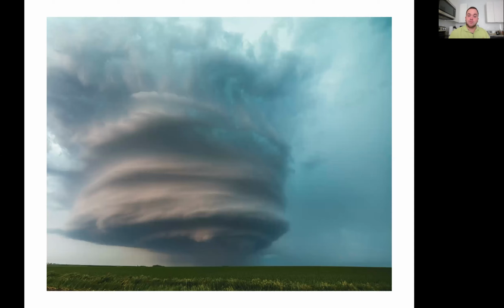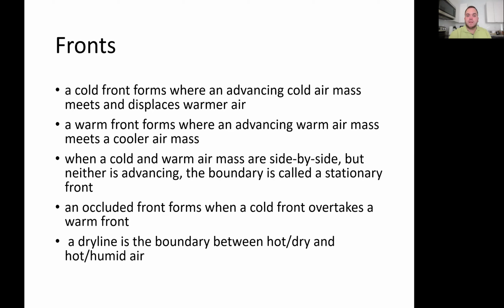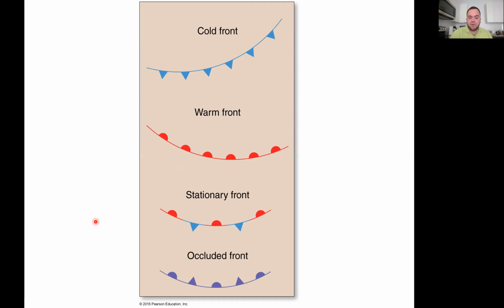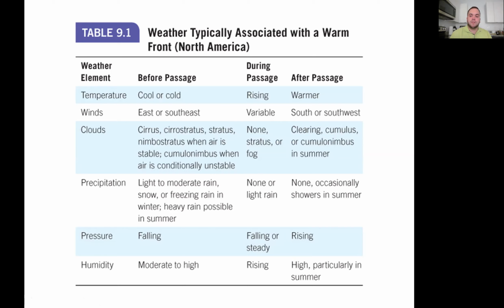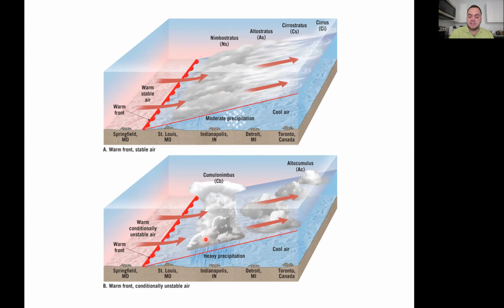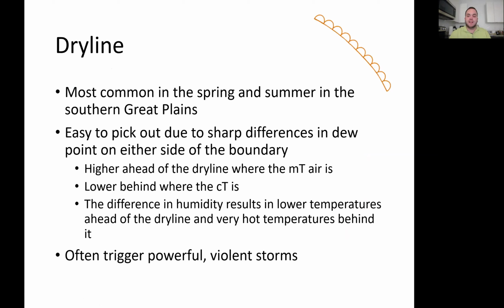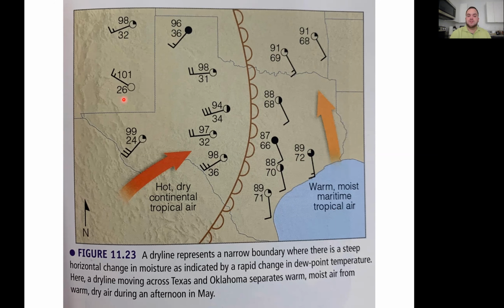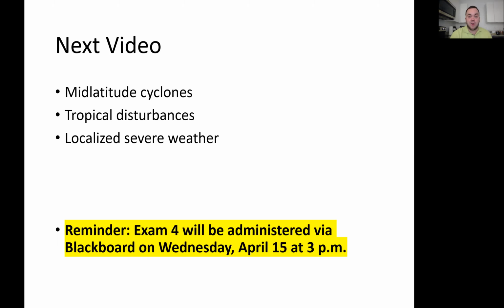Exam 4: Lecture 2 - Fronts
This is a brief introduction to fronts and is suitable for any introductory science or geography course. This lecture is geared towards those with little-or-no background in atmospheric science.